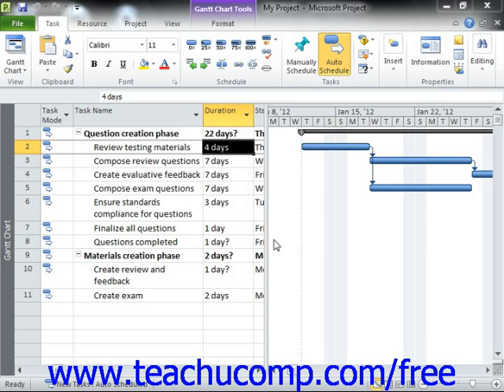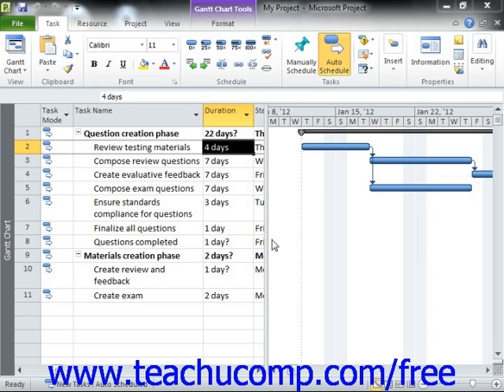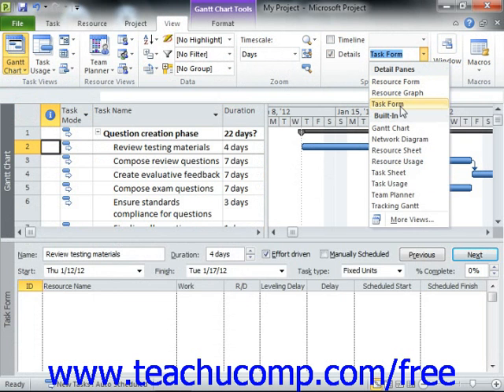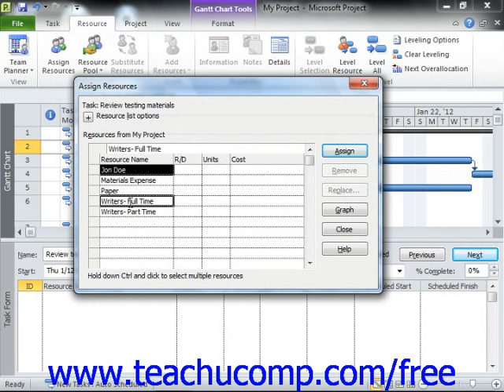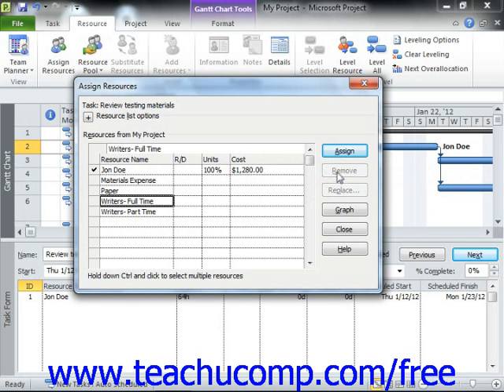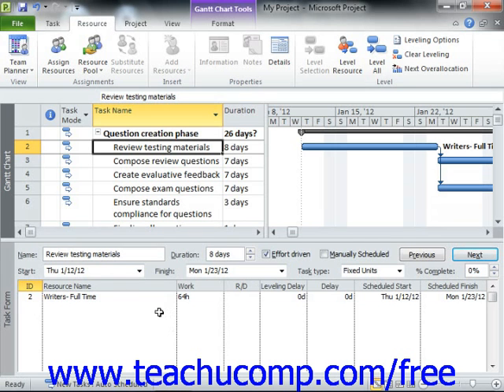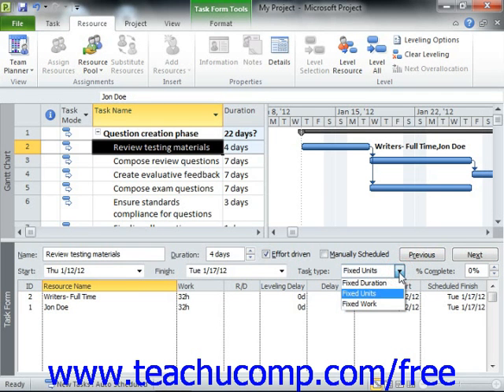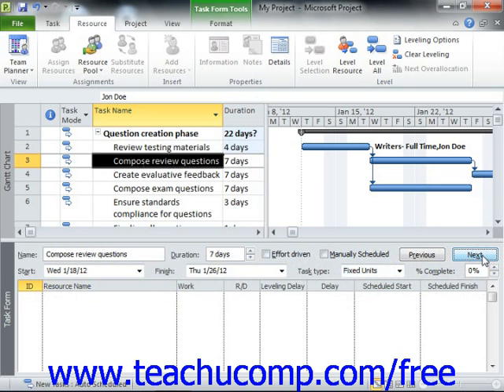Project 2010 Tutorial Assigning Work Resources to Tasks Microsoft Training Lesson 5.1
Learn how to assign work resources to tasks in Microsoft Project A clip from Mastering Project Made Easy v. 2010. - the most comprehensive Project tutorial available. Visit us today!